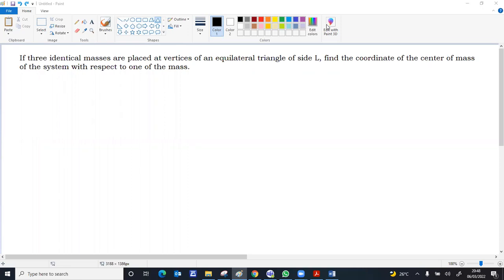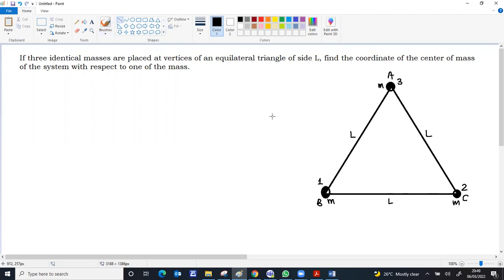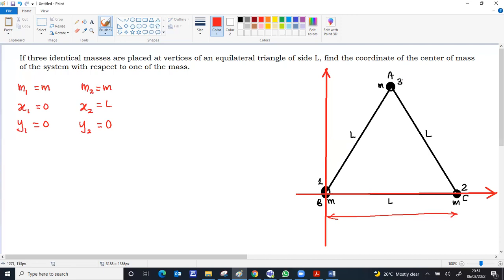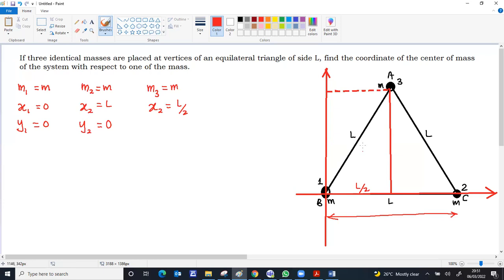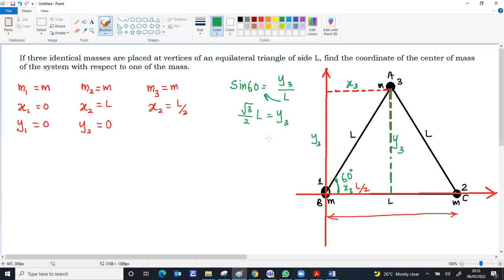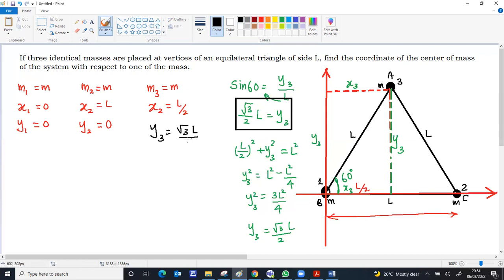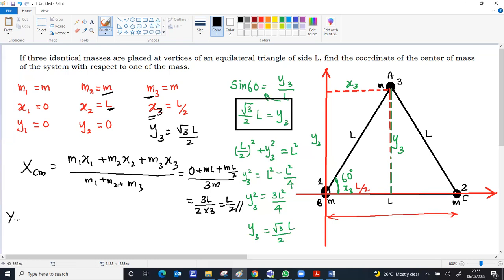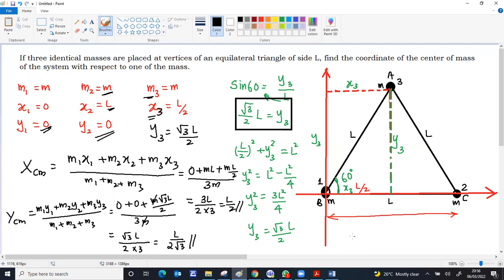GRADE XI SYSTEMS OF PARTICLES : FINDING CENTER OF MASS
If three identical masses are placed at vertices of an equilateral triangle of side L, find the coordinate of the center of mass of the system with respect to one of the mass.